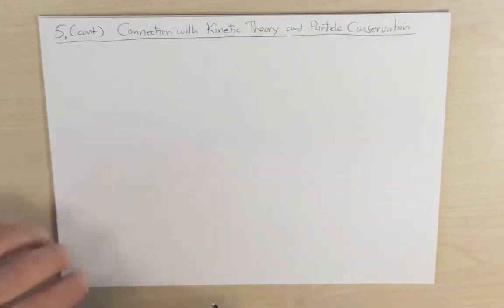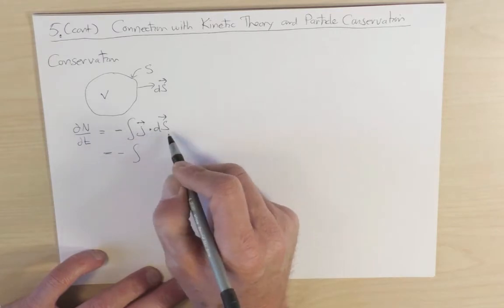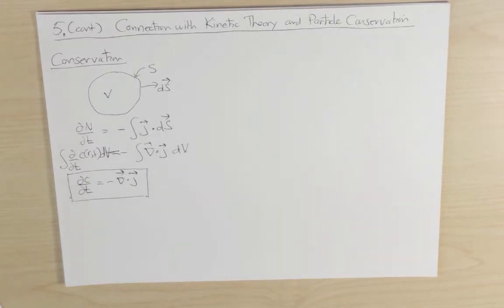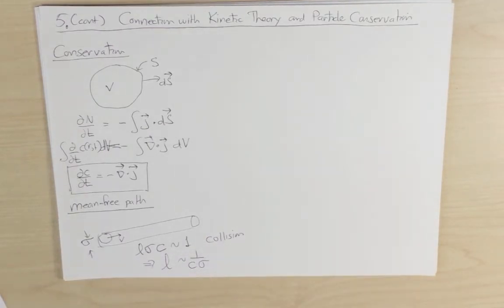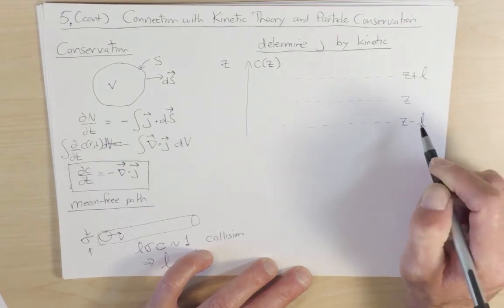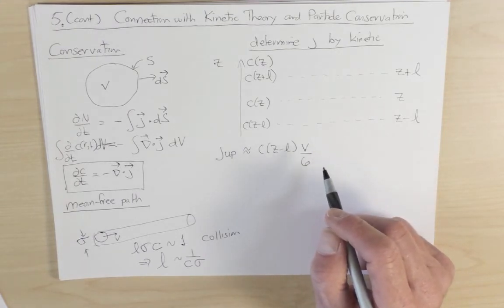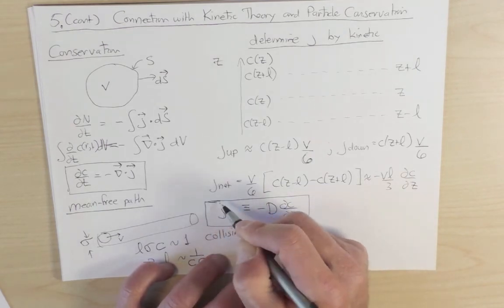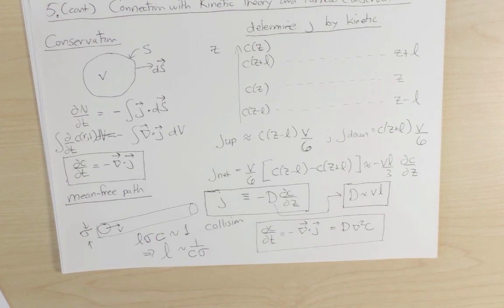Random Walks Tutorial: Probability Distribution Differential Equation 4